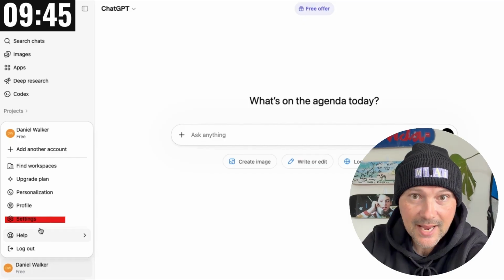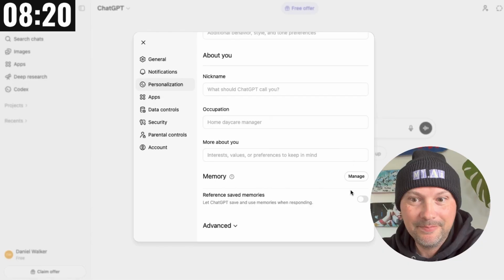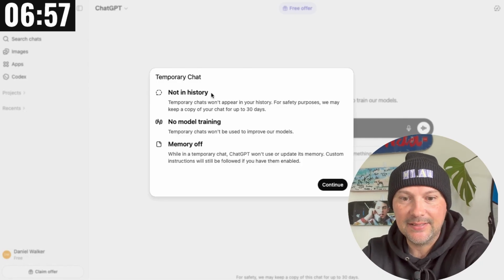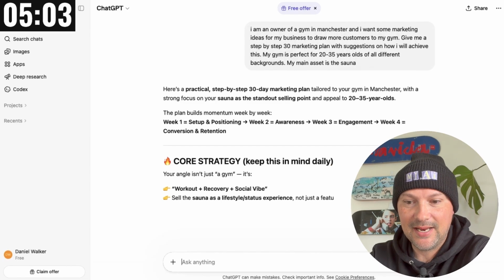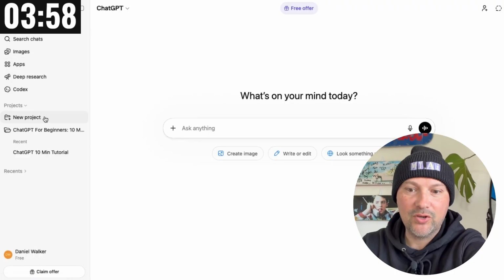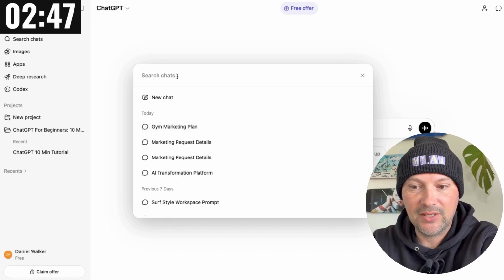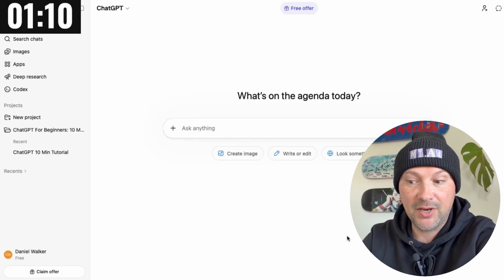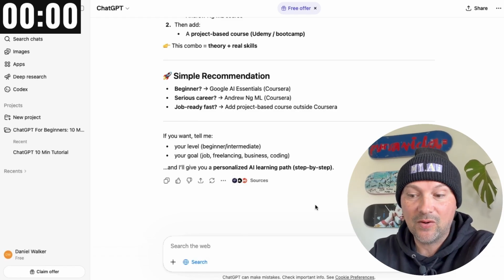ChatGPT For Beginners - 10 Min Tutorial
Master ChatGPT in just 10 minutes! 🚀 This beginner-friendly tutorial walks you through everything you need to get started and level up your AI skills fast. Learn how to use privacy settings, memory features, custom instructions, and temporary chat mode to take full control of your experience.

Whether you're brand new or just want to use ChatGPT smarter, this guide is packed with practical tips you can apply instantly.

💡 What you'll learn:

How to protect your privacy
How memory works (and how to manage it)
How to customise ChatGPT for better responses
Smart ways to use temporary chats
Simple prompt tips for better results